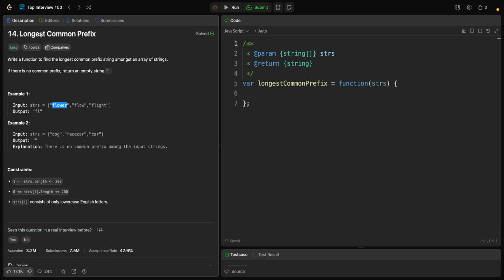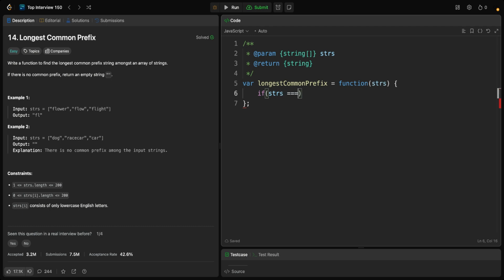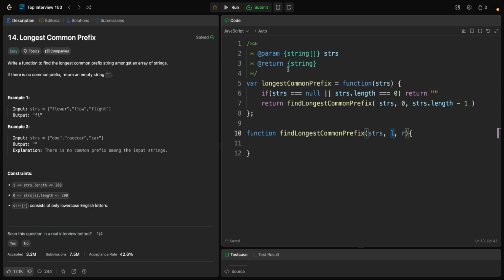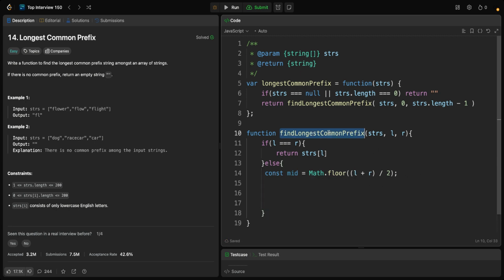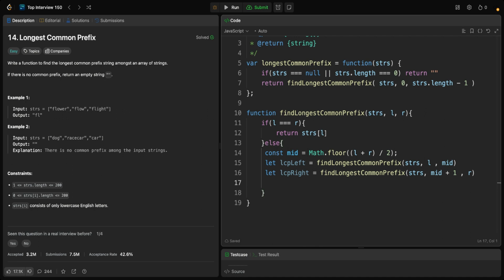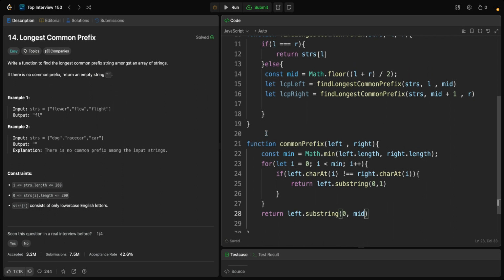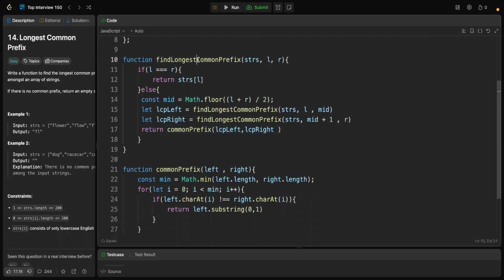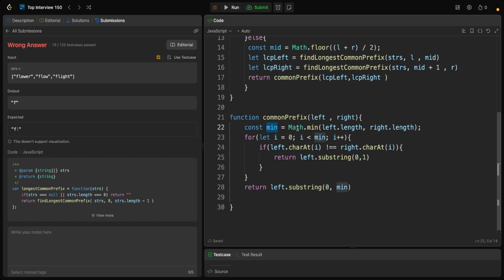14. Longest Common Prefix | Divide and conquer | O(N) | Leetcode